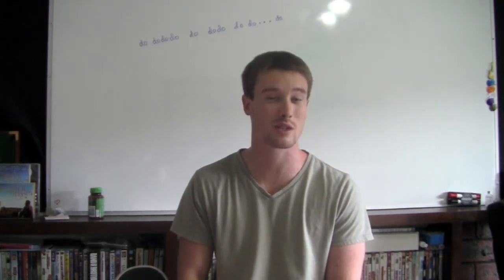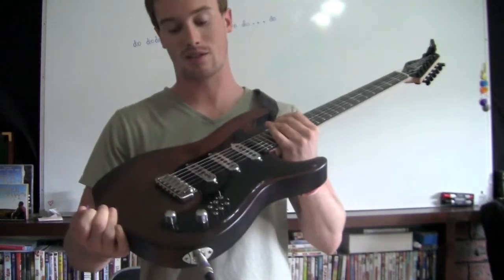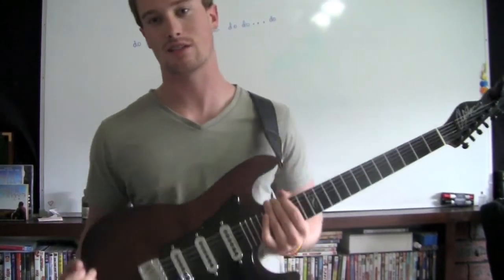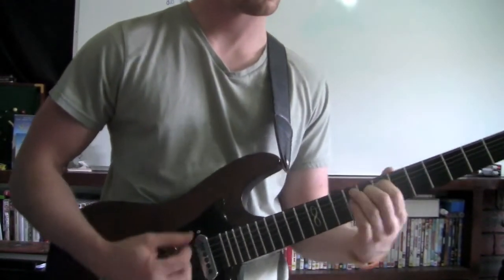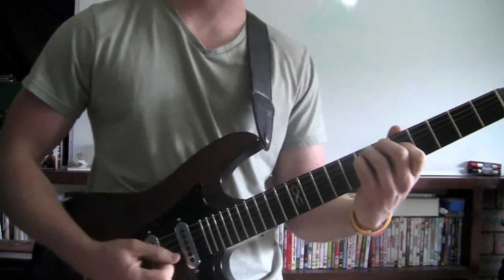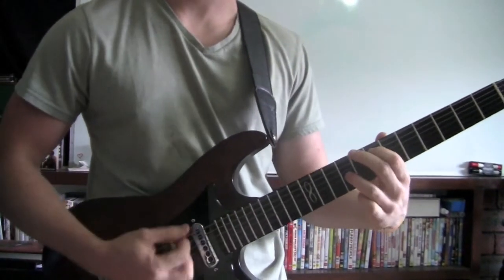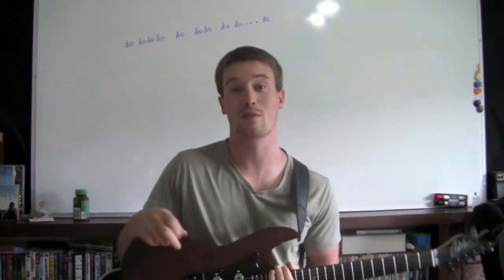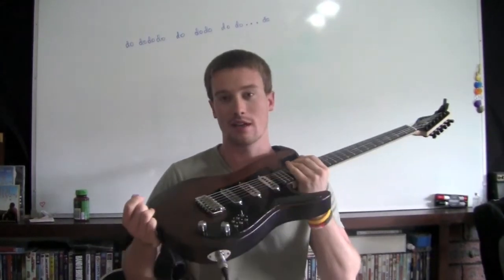March 2012 blog